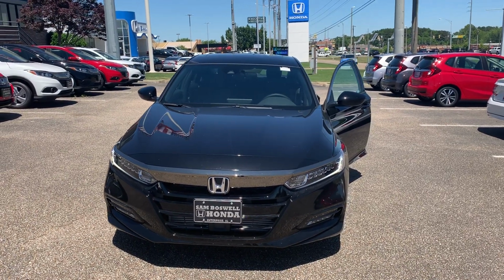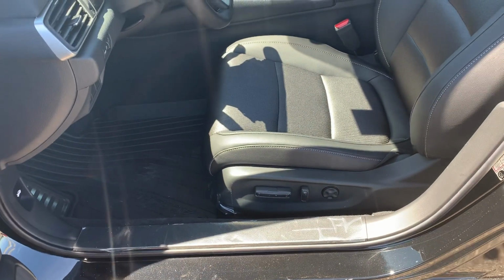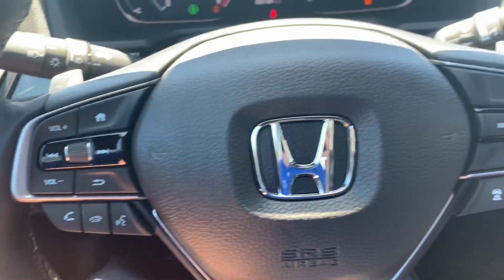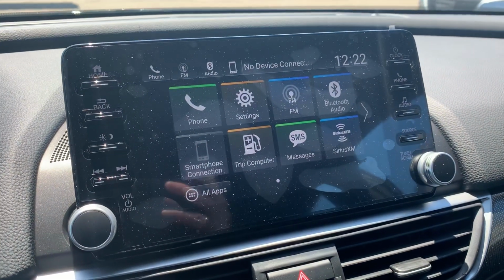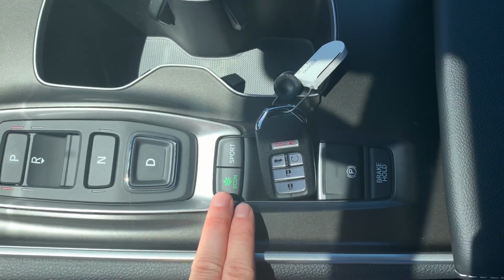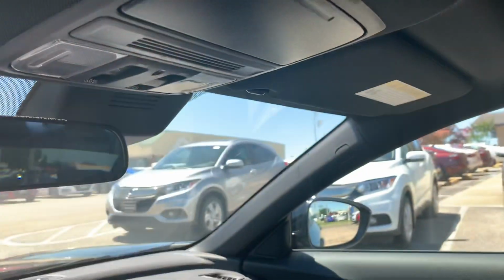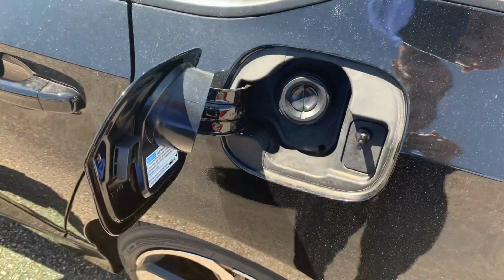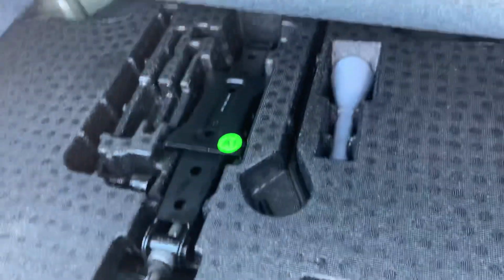2019 Honda Accord Sedan Sport 2.0T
Crystal Black Pearl 2019 Honda Accord Sport 2.0T FWD 10-Speed Automatic I4 DOHC 16V Turbocharged Black Cloth.

22/32 City/Highway MPG